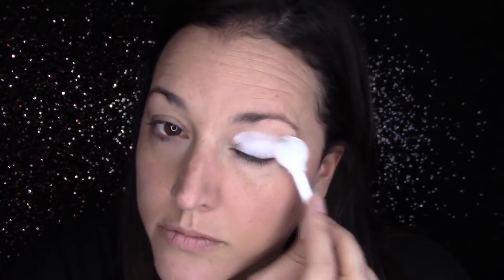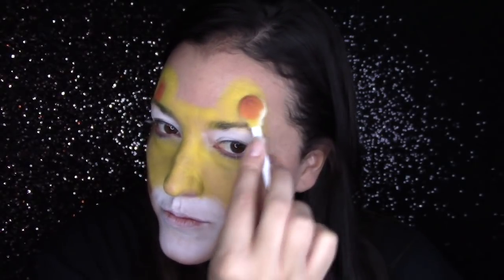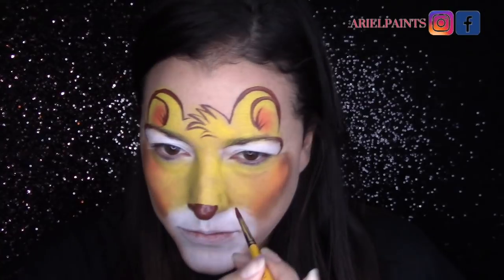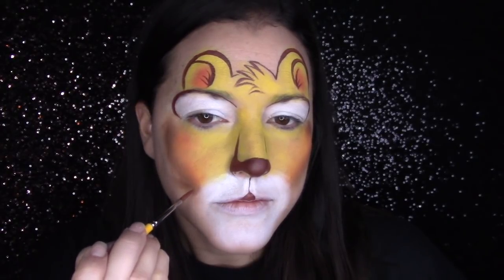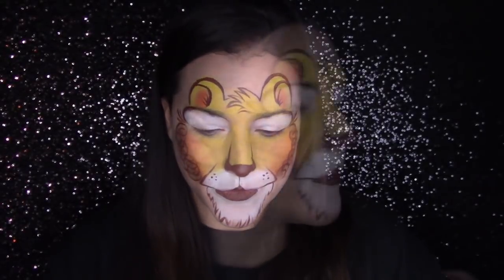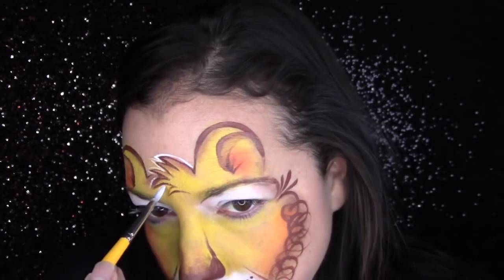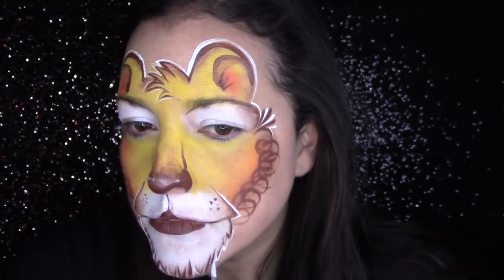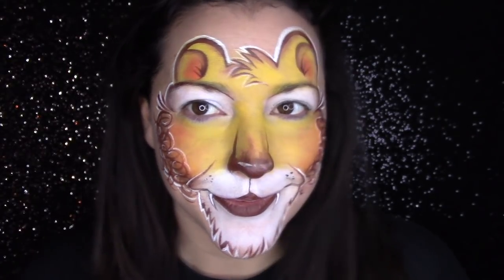Lion Face Paint Tutorial ~ Arielpaints